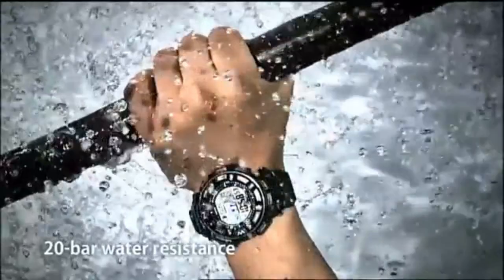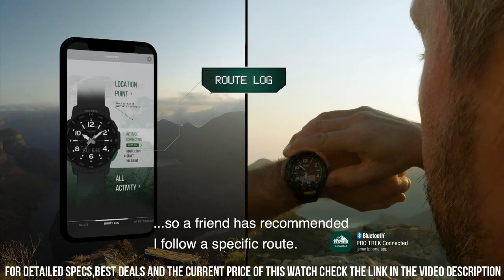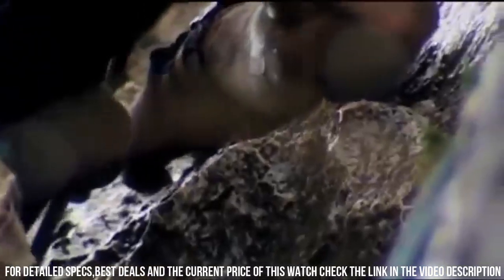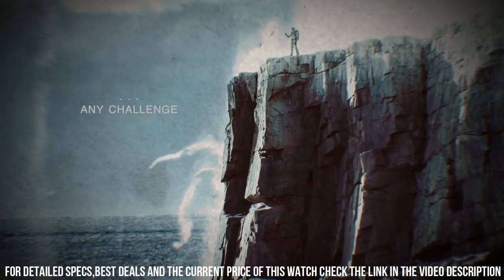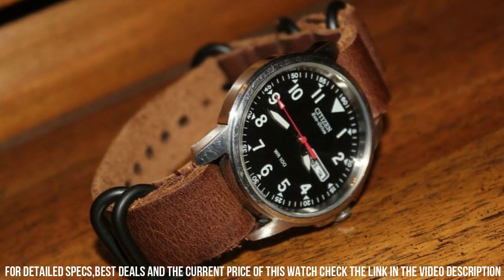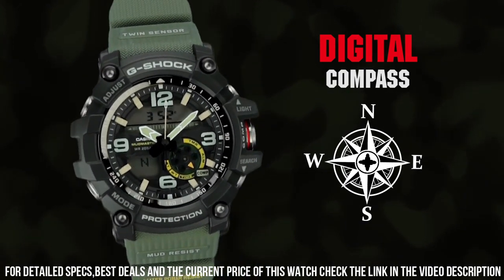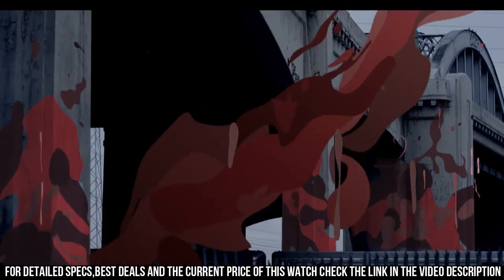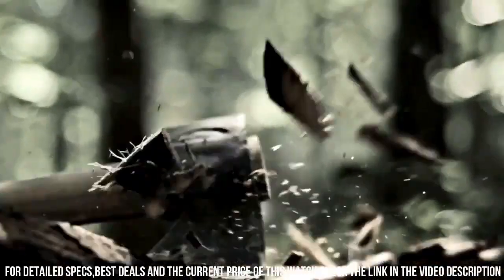Best Tactical Watches - Top 8 in 2022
Hello Friends If you are looking for the Best Tactical Watches - Top 8 in 2022.You are in the right place.

10.CASIO Men's GW-9400-1CR Solar Watch

►Amazon International
►Amazon UK
►Amazon CA
►Amazon DE
►Amazon IT
►Amazon FR
►Amazon ES
09. Breitling Chronomat Red Arrows Limited Edition
Ref. AB01347A1C1A1

►Amazon International
►Amazon IT
►Amazon FR
►Amazon ES
08.Casio PRO TREK PRT-B50

►Amazon International
►Amazon UK
►Amazon CA
►Amazon DE
►Amazon IT
►Amazon FR
►Amazon ES
07. CASIO MEN’S PRW-2500T-7CR PRO TECH

►Amazon International
►Amazon UK
►Amazon CA
►Amazon DE
►Amazon IT
►Amazon FR
►Amazon ES
06.Suunto Traverse Alpha

►Amazon International
►Amazon UK
►Amazon CA
►Amazon DE
►Amazon IT
►Amazon FR
►Amazon ES
05.GARMIN FENIX 5 X

►Amazon International
►Amazon UK
►Amazon CA
►Amazon DE
►Amazon IT
►Amazon FR
►Amazon ES
04.Citizen Eco-Drive BM8180-03E

►Amazon International
►Amazon UK
►Amazon CA
►Amazon DE
►Amazon IT
►Amazon FR
►Amazon ES
03.Casio G-SHOCK MUDMASTER Mens Watch GG-1000-1A3DR

►Amazon International
►Amazon UK
►Amazon CA
►Amazon DE
►Amazon IT
►Amazon FR
►Amazon ES
02.Casio G-Shock The 6900 Military

►Amazon International
►Amazon UK
►Amazon CA
►Amazon DE
►Amazon IT
►Amazon FR
►Amazon ES
01.Casio GGB100-1A3 Master of G Mudmaster Men's Watch Green 55mm Carbon

►Amazon International
►Amazon UK
►Amazon CA
►Amazon DE
►Amazon IT
►Amazon FR
►Amazon ES